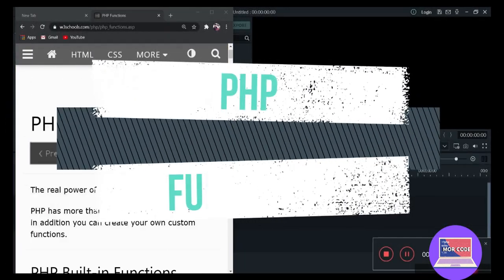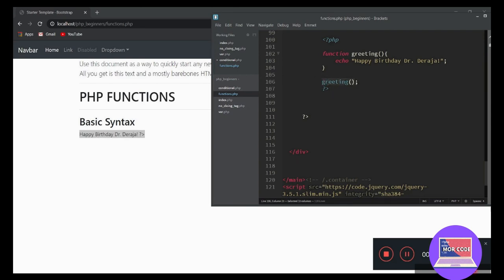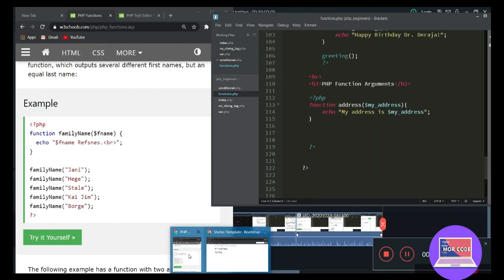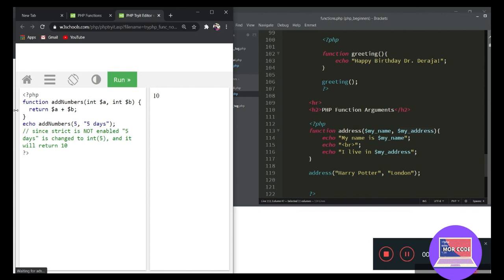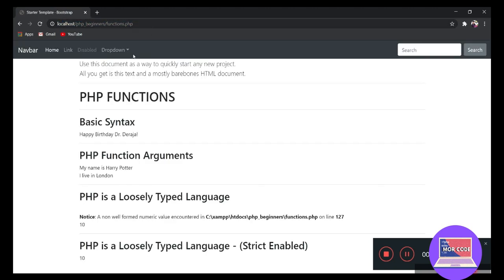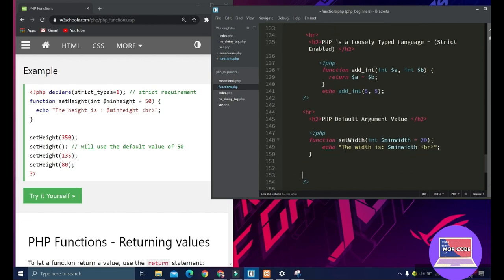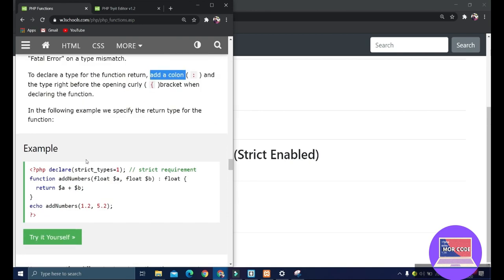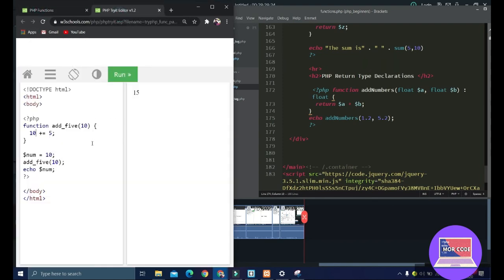PHP FUNCTIONS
In this tutorial we will discuss PHP Functions.
PHP has over 1000 built-in functions that can be called directly, from within a script, to perform a specific task.

Besides the built-in PHP functions, it is possible to create your own functions.

A function is a block of statements that can be used repeatedly in a program.
A function will not execute automatically when a page loads.
A function will be executed by a call to the function.